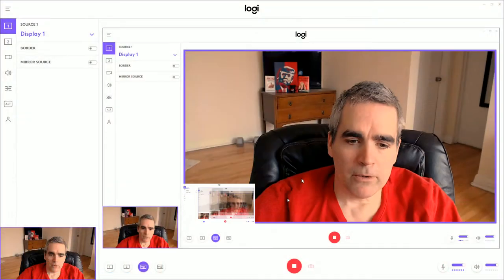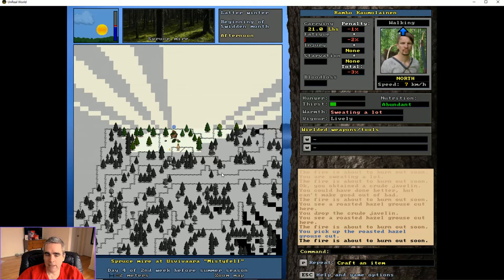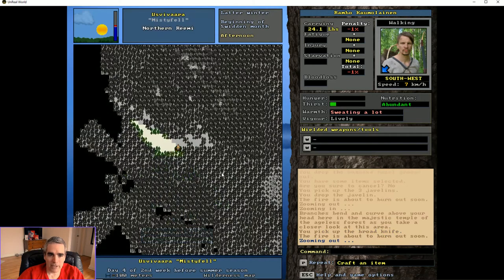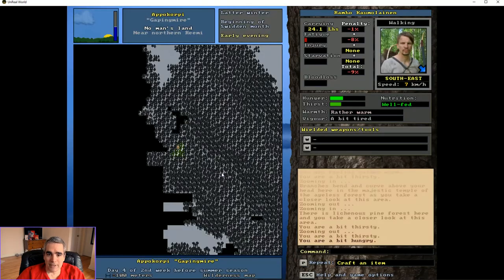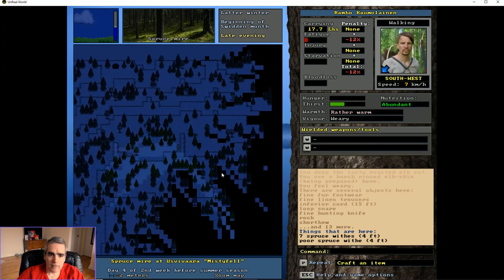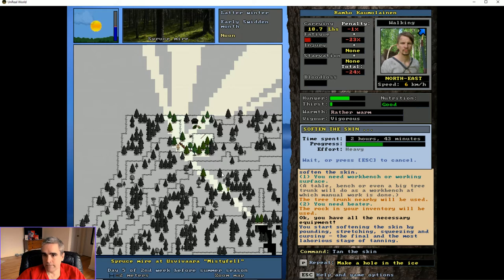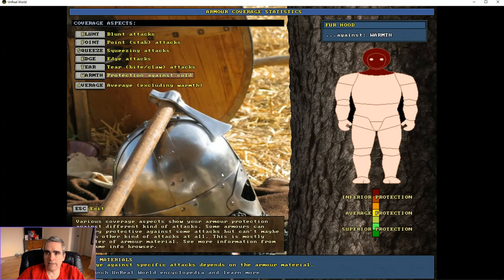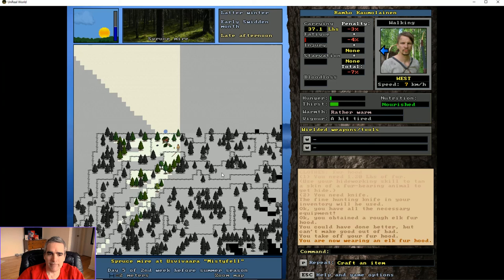UnReal World Tutorial - Pounding the Skin Into Fur and Making a Fur Hood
We've successfully hunted, we've built a shelter, we've cooked the elk we killed, we've made withes out of spruce saplings, we've made some javelins for the next hunt, we've traded with a nearby village. Our final task: Finish the hideworking process so that we can have some fur and use that fur to make the clothing we need.

HideworkingTutorial for Unreal World Version 3.62

Download UnReal World for FREE at unrealworld.fi